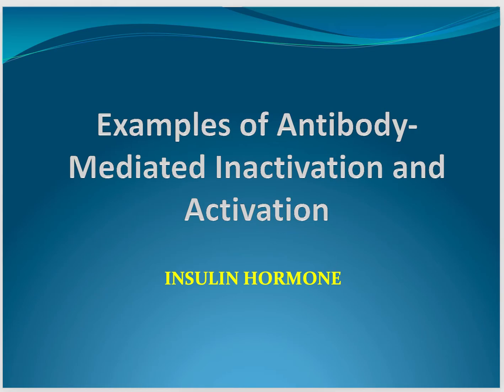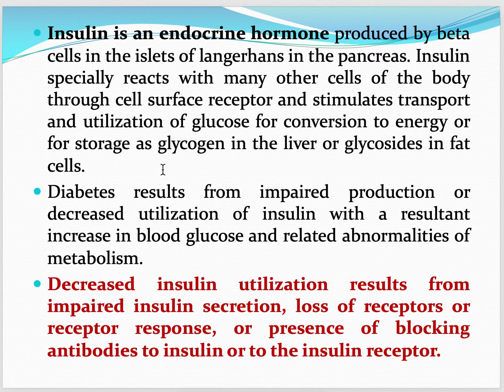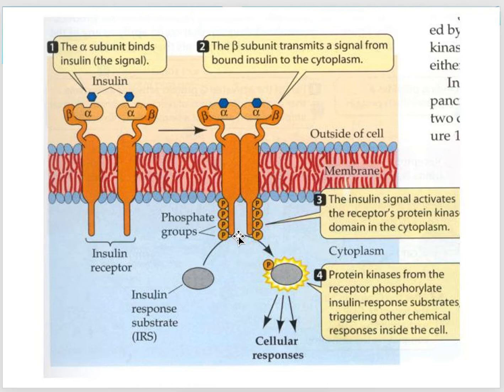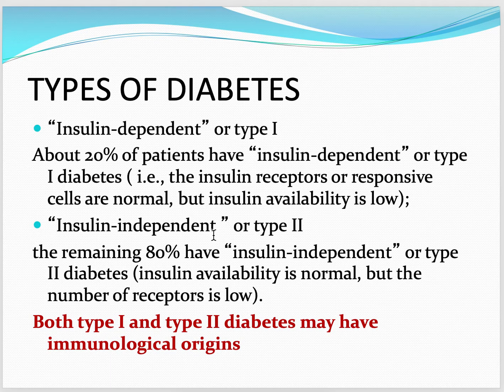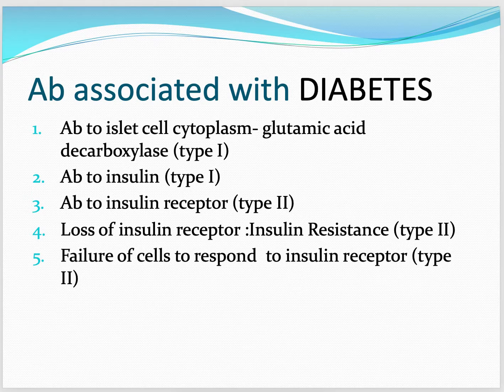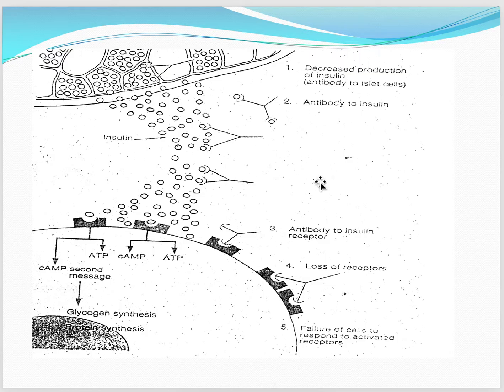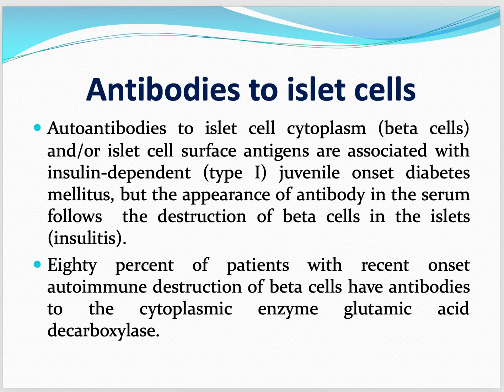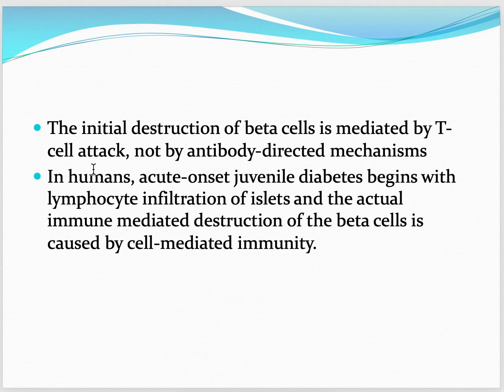Inactvation & activation of biologically active molecules part 3